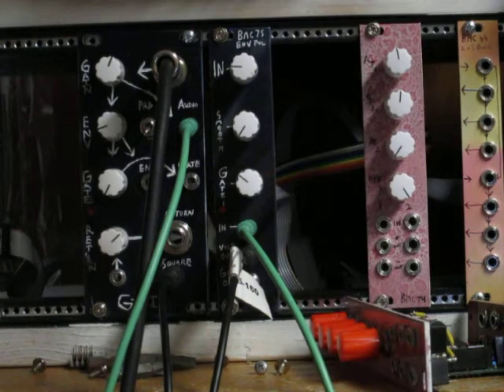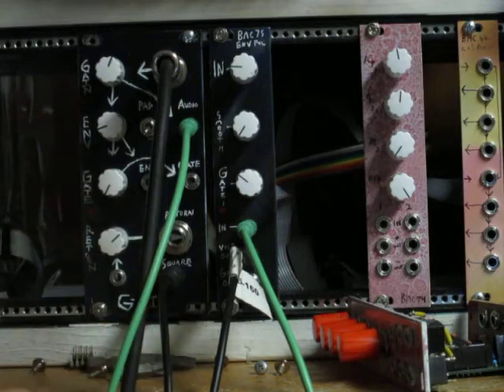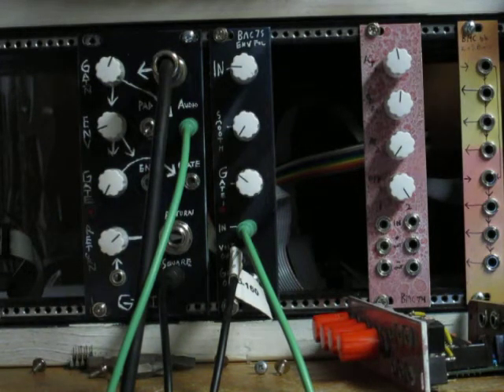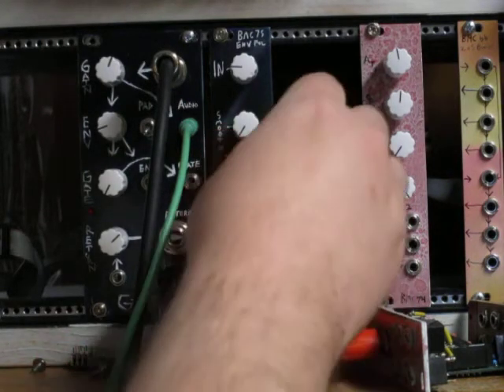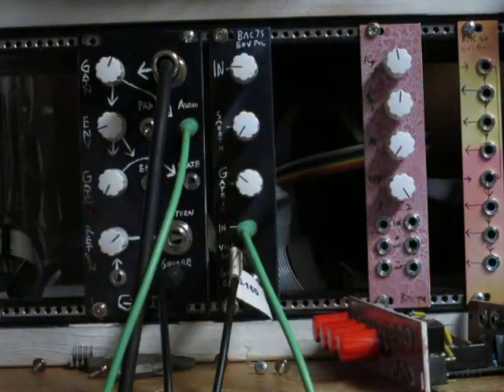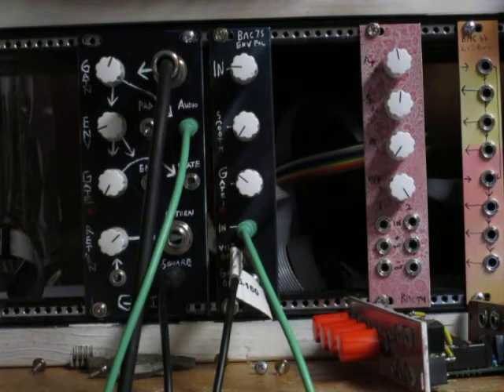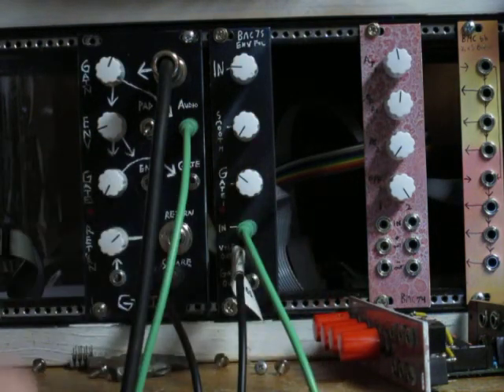BMC75 Envelope Follower Demo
This is a demo of a DIY synthesizer module, if you'd like to build one for your system, more information is available on my